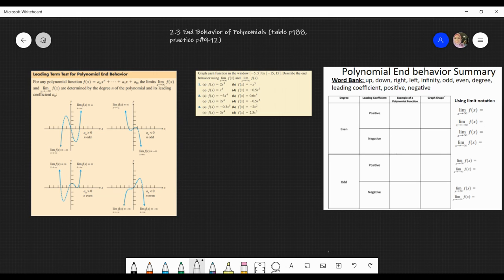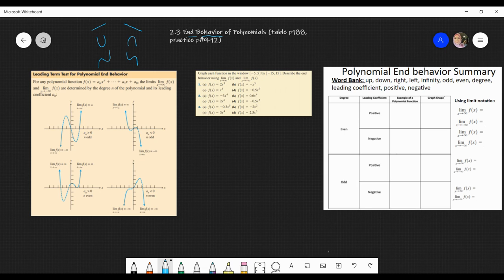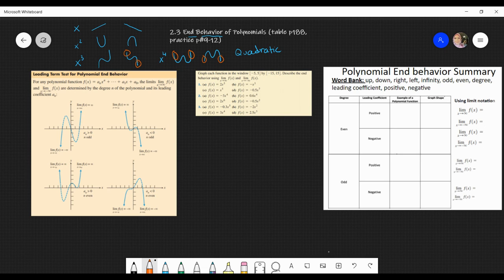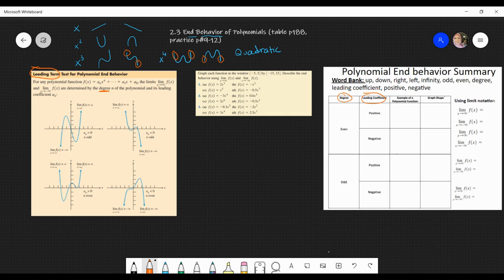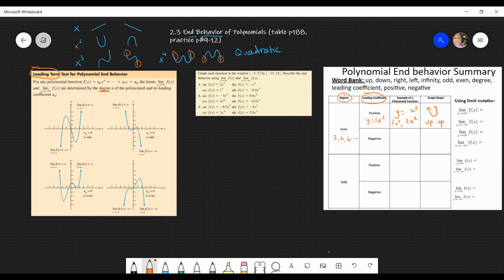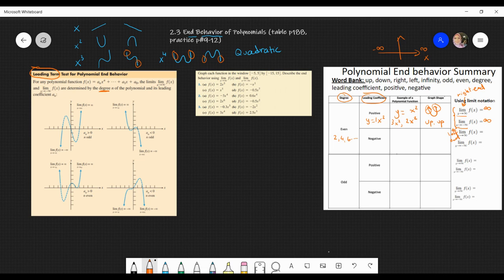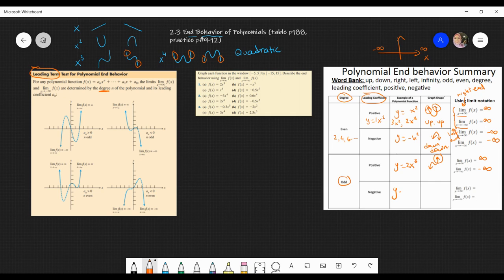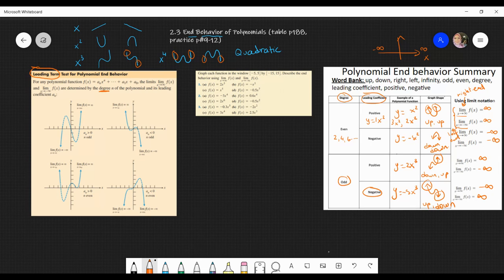2.3 End Behavior of Polynomials